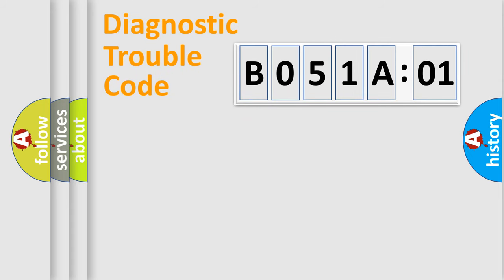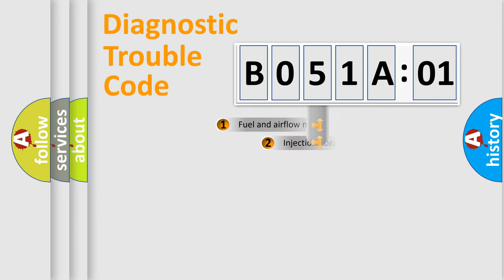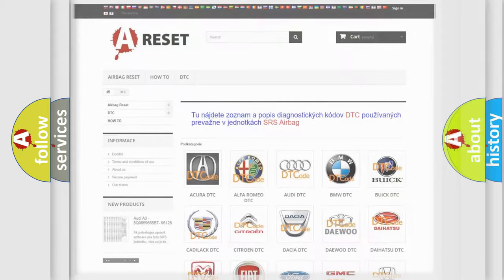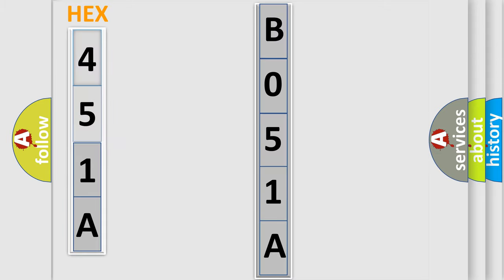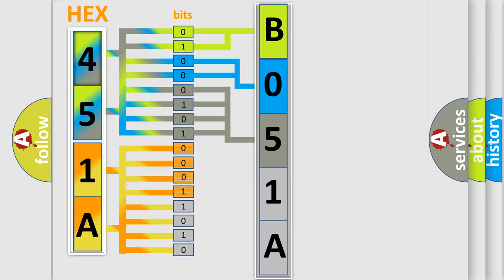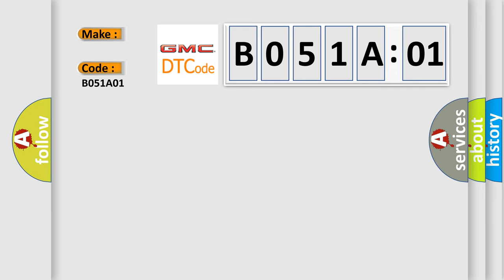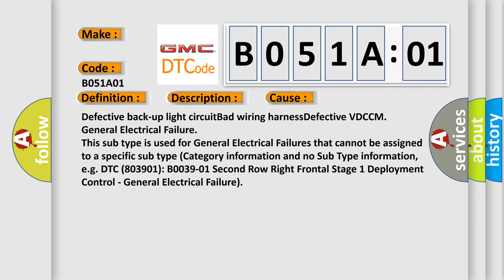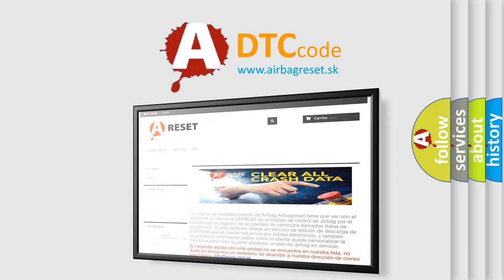DTC GMC B051A-01 second Short Explanation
Contents:
0:21 Basic DTC analysis according to OBD2 protocol standard.
1:48 Insight into programming
2:58 A diagnostically understandable description of the Diagnostic Trouble Code
3:05 Basic error definition

Make:
Code:
B051A 01
Definition:
Reverse Signal
Description:
Reverse signal malfunction Hill start assist does not operate.
Cause:
Defective back-up light circuitBad wiring harnessDefective VDCCM
Failure Type: